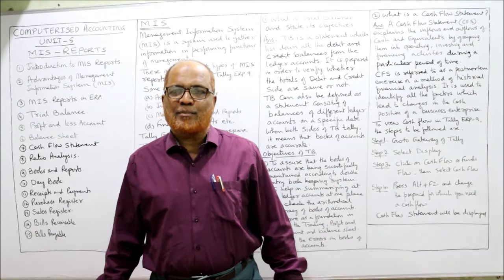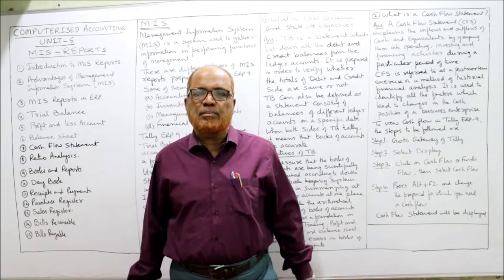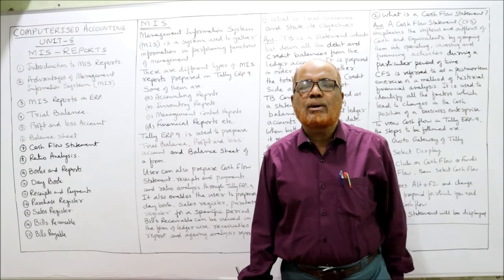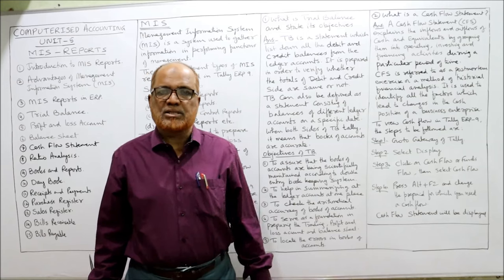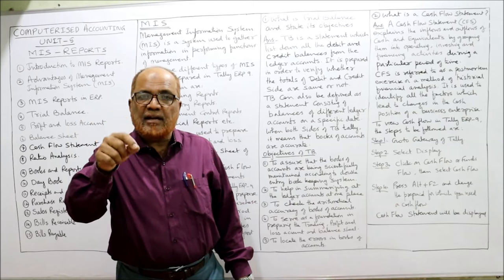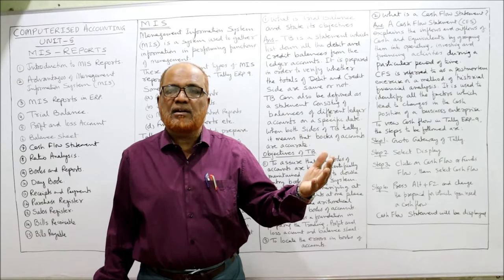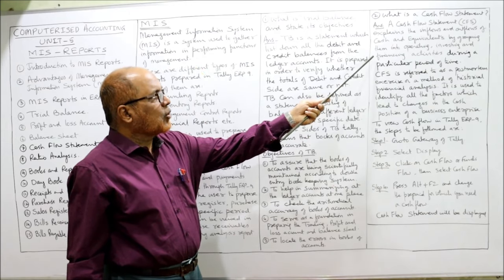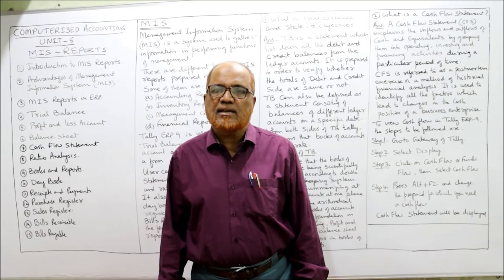Computerised Accounting I MIS Reports I Introduction I Trial Balance and Cash Flow Statement Khans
Computerised Accounting I MIS Reports I Introduction I Trial Balance and Cash Flow Statement I Khans

Computerised Accounting
MIS Reports
Introduction to MIS Reports
Different MIS Reports in Tally
Trial Balance
Objectives of Trial Balance

I have explained in detail about the MIS Reports,  Introduction of MIS Reports,  Different types of MIS Reports,  Trial Balance and its Objectives and Cash Flow Statement.   Watch till the end to get a complete command on the topic of computerised accounting.